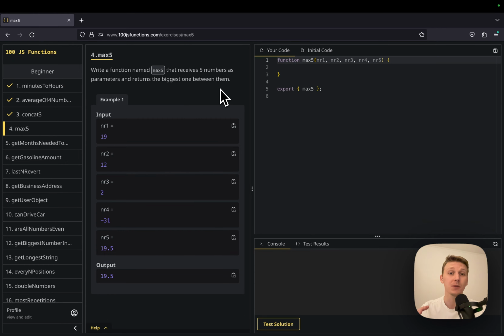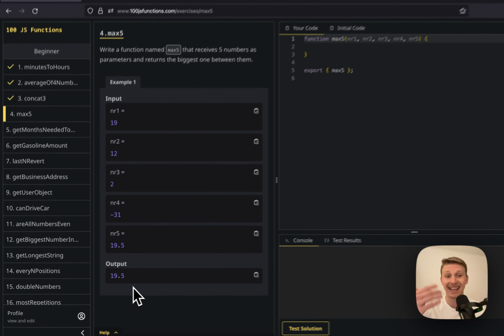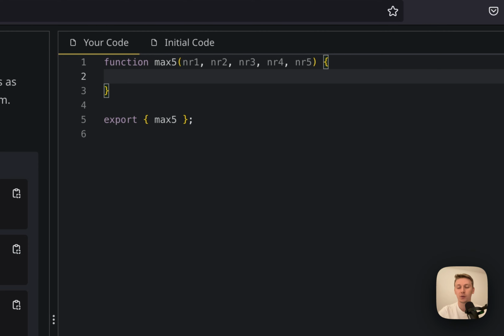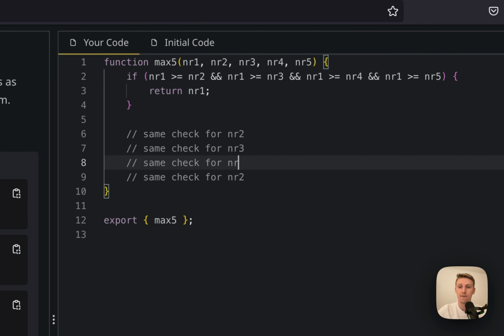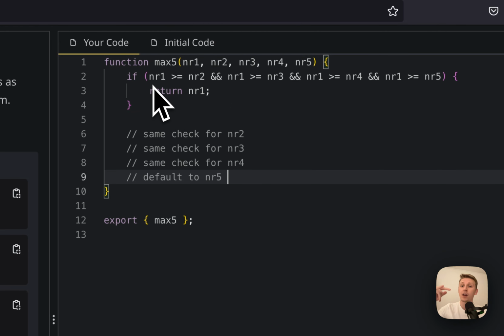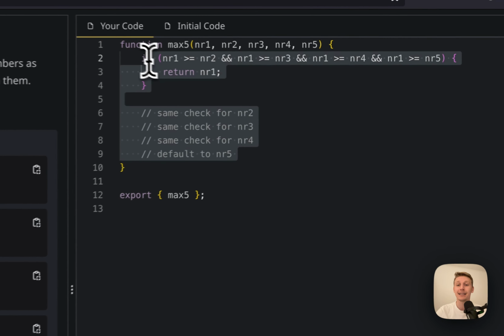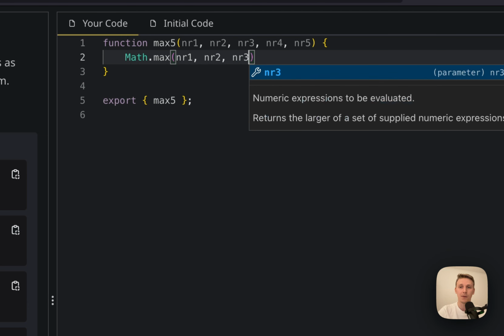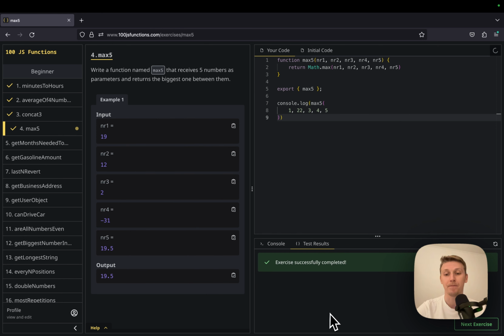4. max5 | Solving 100 JS Functions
If you want to solve function no. 4/100 on your own, click on this

📄 4.max5

Write a function named `max5` that receives 5 numbers as parameters and returns the biggest one between them.